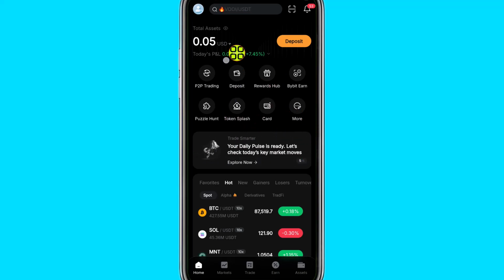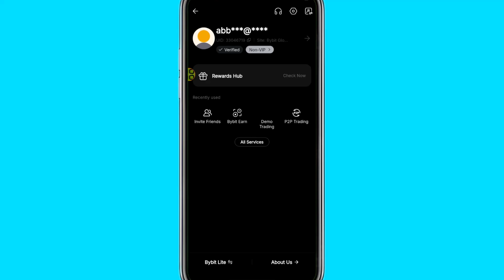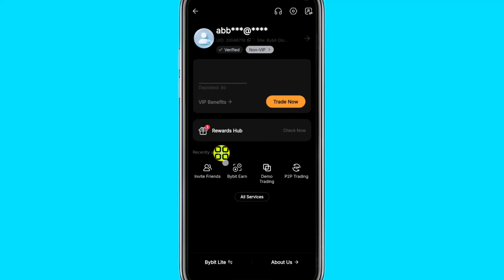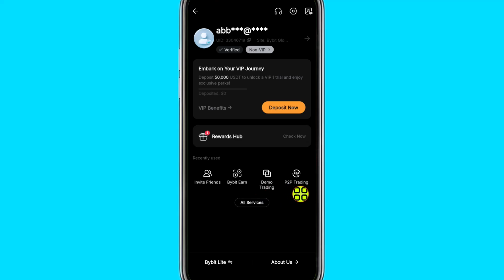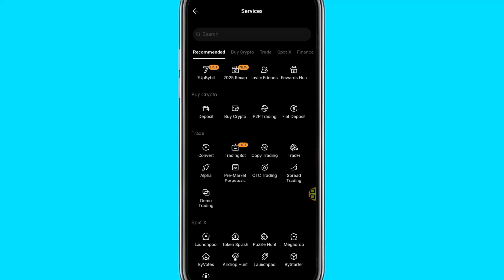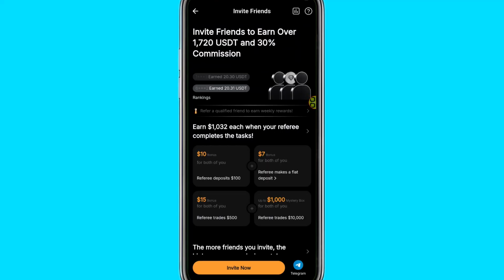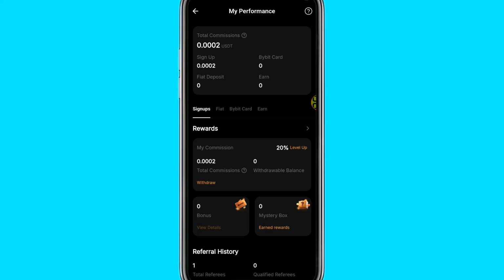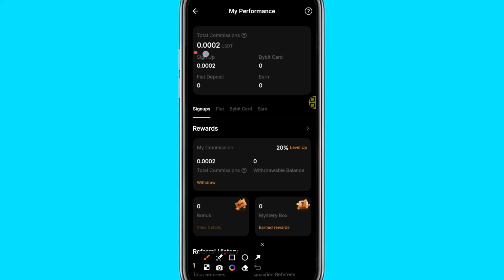How Much Did I Earn From Bybit Referrals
Learn How Much Did I Earn From Bybit Referrals in a few simple steps. If you are looking for a video about how to use bybit referral system, here it is! In this video I will show you how to earn with bybit by referring people to use the bybit App. Be sure to watch the video to the very end.